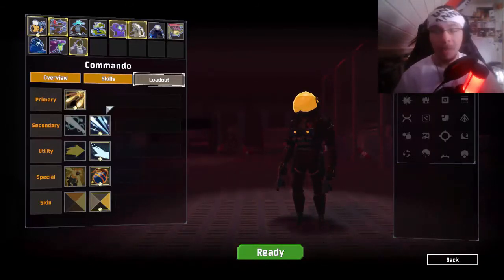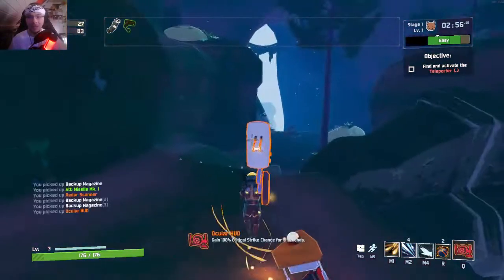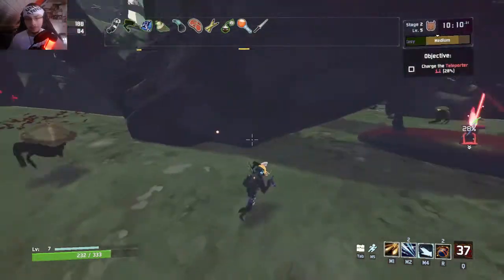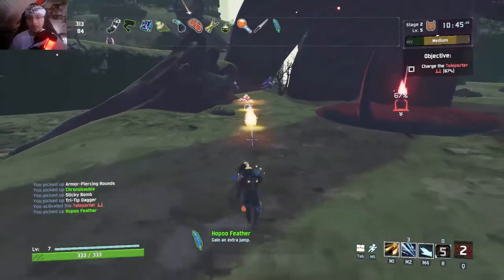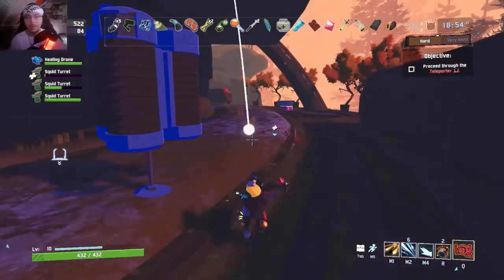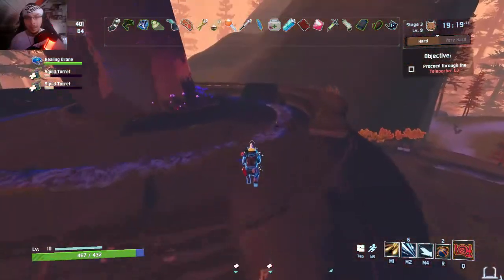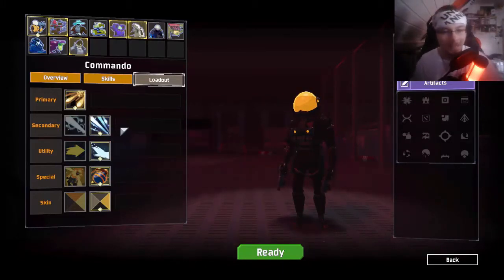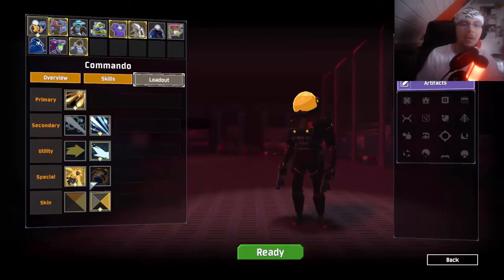Risk of Rain 2 Survivor Showcase [Commando / Unlockable Loadout] (English)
Risk of Rain 2 Survivor Showcase for "Commando" with the unlockable Loadout

Let's Play Let's Show Risk of Rain 2 Rogue Like Commando 3rd Person Shooter Game German i only love all asian ladies love GIANT Japan Japanese Asia 男らしさ